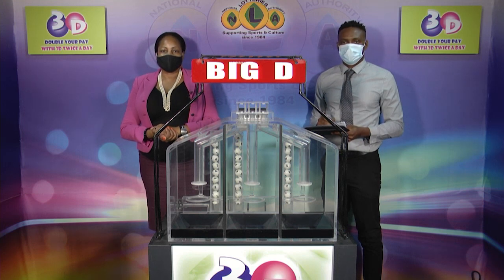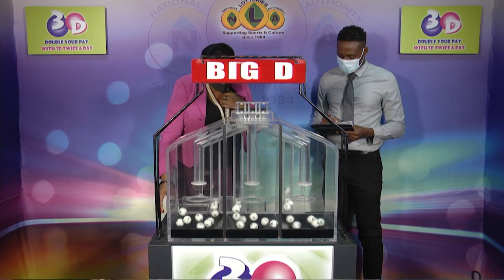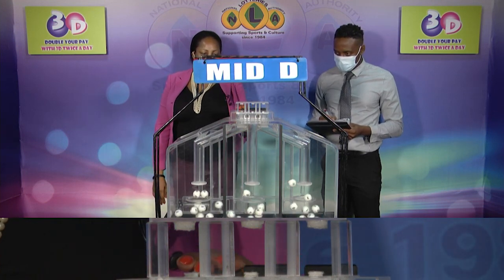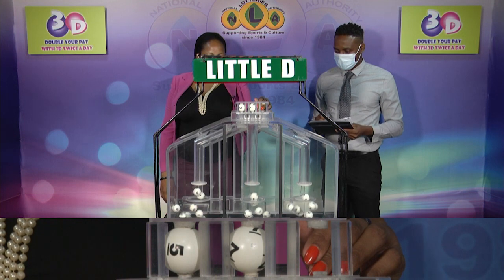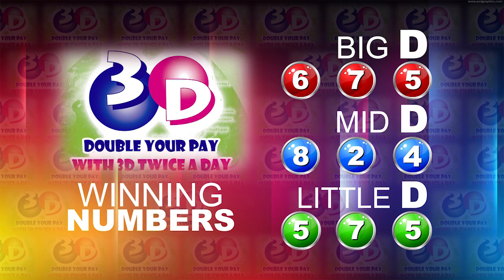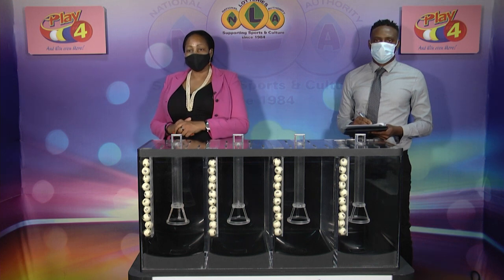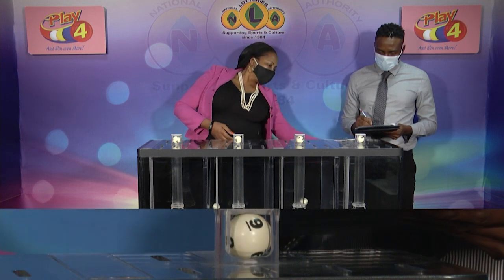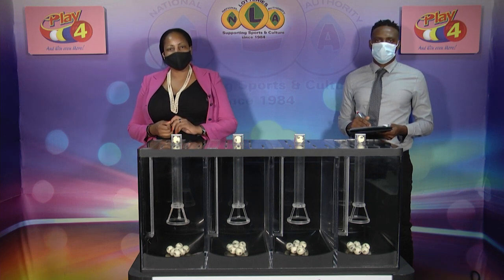NLA SVG 3D & PLAY 4 MIDDAY DRAWS TUESDAY 2ND MAR 2021